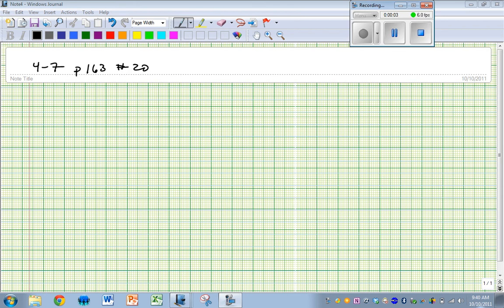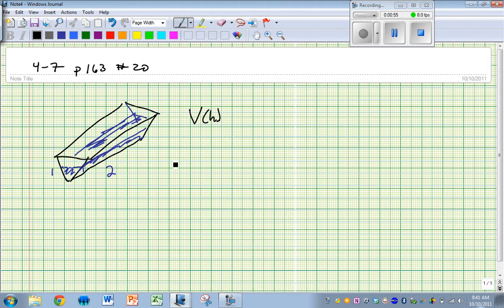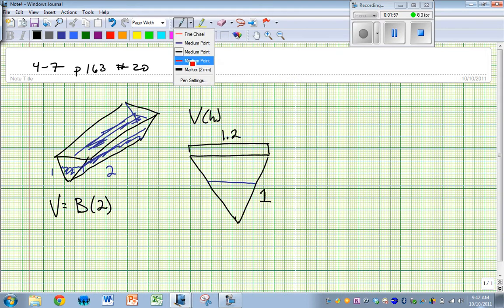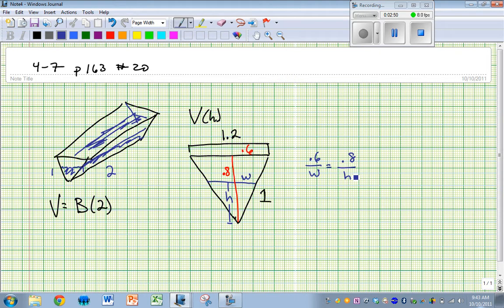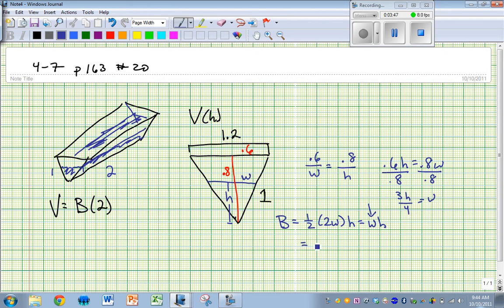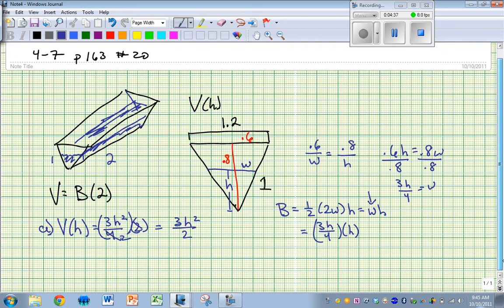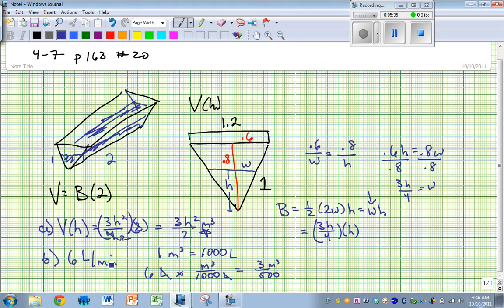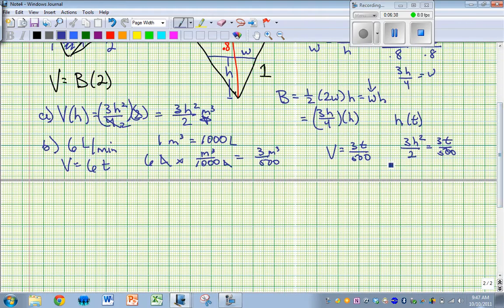Homework 4 7 #20